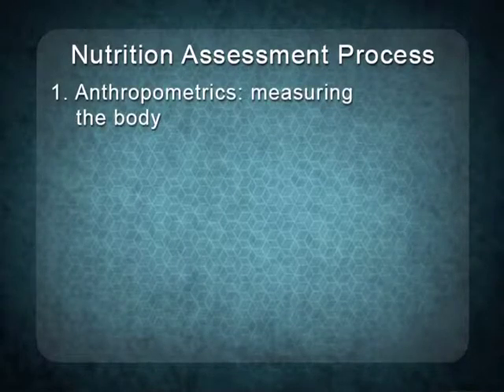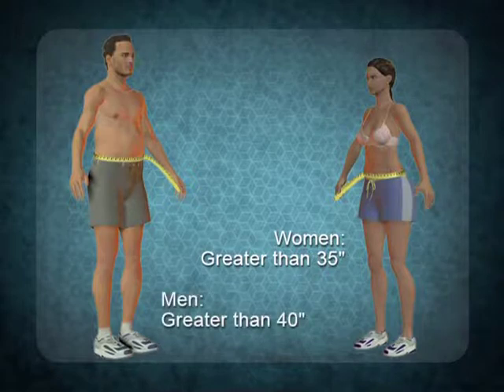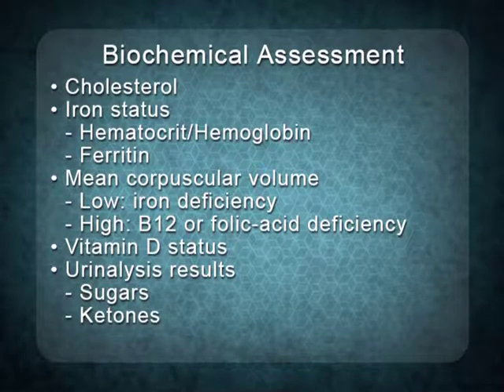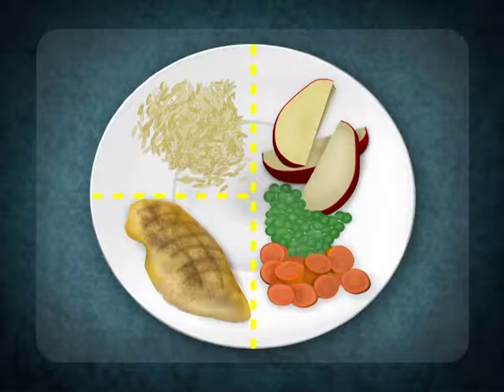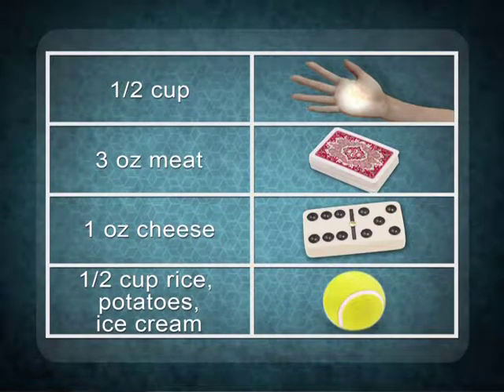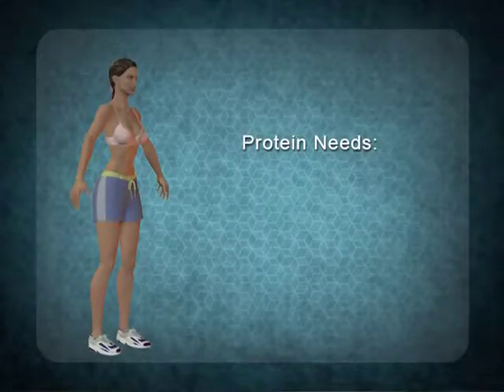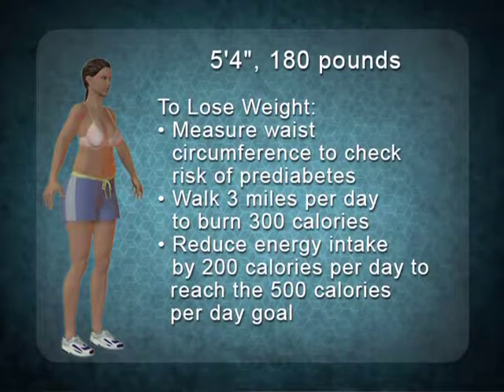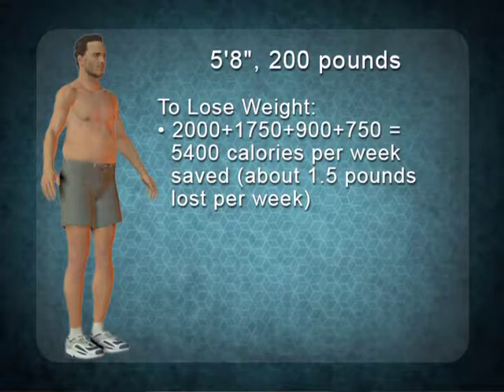33 Creating Your Own Personal Nutrition Plan